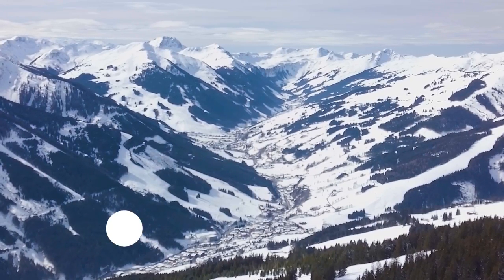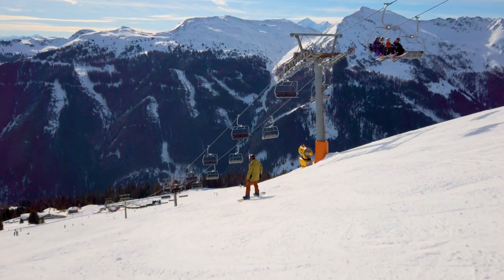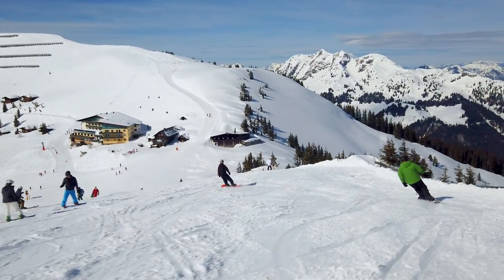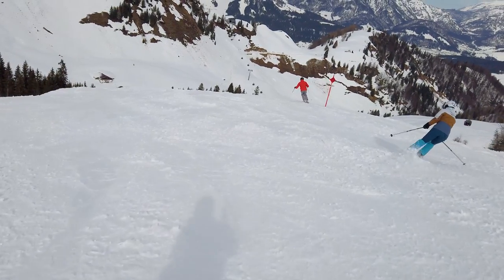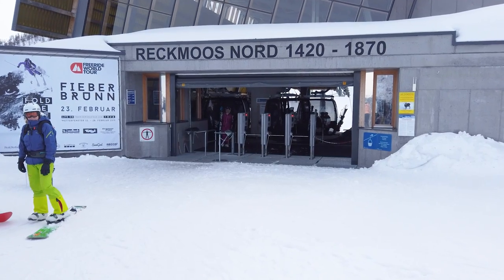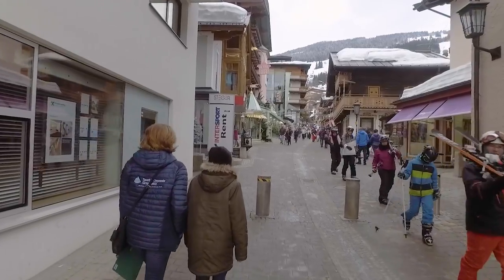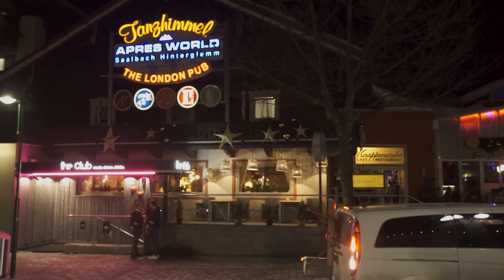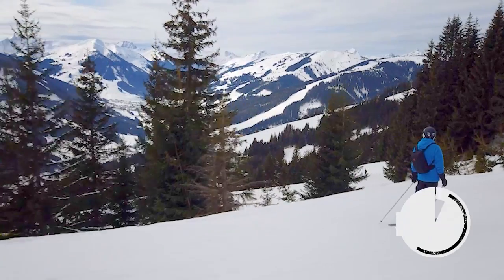Saalbach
Saalbach, aka Saalbach-Hinterglemm Ski Resort is part of the Ski Circus Saalbach
Hinterglemm Leogang Fieberbrunn ski area, one of the largest lift-interlinked ski resorts
in Austria.
Saalbach-Hinterglemm is one of the liveliest of the resorts in Austria and hugely popular
in the area, known for its relaxed vibe and huge free-ride terrain.
In this video, we’ll show you the most important things that you need to know before
booking a vacation in Saalbach, and if you stay until the end of the video, you’ll get
some great tips that’ll help you make better decisions, save time and money and have a
more enjoyable vacation.
So, how do you get to Saalbach?
The closest airports to Saalbach are Salzburg Airport with a transfer time of an hour and
a half, as well as Innsbruck and Munich Airports, each with a transfer time of two and a
half hours.
Both Salzburg and Munich Airports can be reached easily with the Holiday Shuttle from
the resort which operates seven times a day in both directions.
If you plan on coming by train, the nearest train station is at Zell am See, and buses
leave the resort on an hourly basis heading up to the train station, while a taxi to the
resort from Zell am See train station should cost you around thirty euros.
As an important starting point, the Ski season in Saalbach begins in late November and
lasts until mid April.
The 'Ski Circus' name comes from the layout of the lift system in the area, which forms
a circuit route on the mountain around the two main resort villages. The circuit can be
ridden both ways either clockwise or anticlockwise.
Since the connection of a forth ski resort of Fieberbrunn to the ski circus in two
thousand and sixteen, the ski circus now spreads across two federal states in Austria:
Salzburg and Tirol.
This gave the alliance the excuse to make five recommended circuit routes.
Four of the routes range from nineteen to twenty six kilometres of runs and will take
you around two to two and a half hours including lift times, so you’ll have plenty of time
for stops and further exploration of each area.
The main four routes are… The Saalbach circuit
The Hinterglemm Circuit, which can be done clockwise as well as anti clockwise
The Leogang Circuit, which is comprised of one hundred per cent blue runs, and
intended for people staying in Leogang, but can easily be adapted for guests staying in
Next, The Tyrol Circuit which is certainly the hardest of the four so far.
The fifth circuit — the largest circuit route in the world, contains sixty five kilometres of
runs. It’s formed of a circle around the entire ski circus and will take seven and a half
hours without stops for advanced skiers, so…..that’s why they call it ‘the Challenge’.
With most of the terrain elevation sitting below two thousand one hundred meters, the
resort has invested heavily in snow-making facilities to make up for any natural
shortfalls, and all major pistes are covered.
The ski circus’ elevation spans from eight hundred and forty meters, to two thousand
and ninety six meters above sea level.
The Ski Circus rose from two hundred to two hundred and seventy kilometres of
connected ski runs, after the connection to Fieberbrunn. The full network is served by
seventy state of the art lifts.
Overall there are fourteen black runs, fifty five red runs and eighty seven blue runs
throughout the ski circus.
Take note that as of two thousand and twenty the ski pass is called Alpine Ski Pass and
includes the resort of Zell am See and Kaprun with a total of four hundred and eight
kilometres of slopes.
There’s also a new gondola, connecting the Glemm Valley to Zell am See mountain and
the Schmitten, in Viehoffen, is just a small ski bus ride from Saalbach.
The ski circus itself is an intermediate skier’s paradise. Experts can test themselves with
a long steep black run with a vertical drop of around one thousand metres, under the
Schattberg and Zwolferkogel lifts, as well as a world cup black run in the area.
There are decent off-piste options when snow conditions allow, and if you feel
adventurous, you can hike up above the Hochhörndl chair, where a leg of the free ride
World Tour extreme ski and snowboard competition takes place each year.
Freestylers have a park immediately above Hinterglemm.
in another park above Leogang they can test their skills on the air bag.
Saalbach-Hinterglemm has every style of accommodation from basic apartments up to
luxurious five-star hotels.
The big question is where to stay? Staying in the centre of town in Saalbach offers a
range of Apres Ski activities with easy access to the lifts, or for a comparatively quieter
time you can stay in Hinterglemm.
You can travel from Saalbach to Hinterglemm via Ski bus from eight thirty am to five pm.
The ski bus departs every twenty or thirty minutes and ski pass holders can use this
service for free.